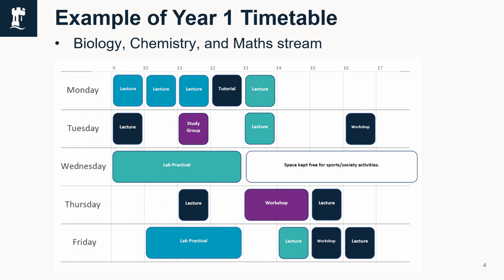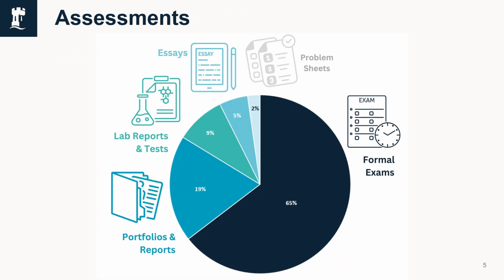Natural Sciences: Teaching and Support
Find our how the Natural Sciences programme is taught and some of the sources of support for your academic and personal development and the broader Natural Sciences community at Nottingham